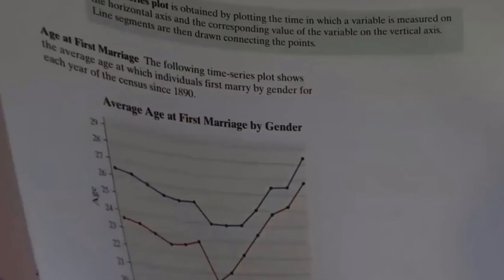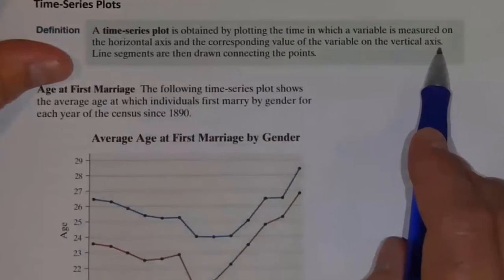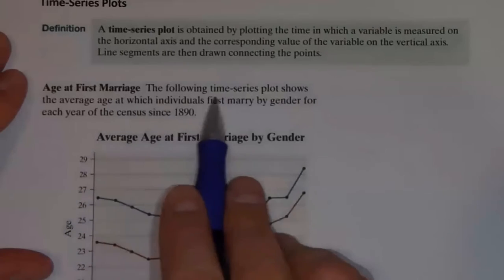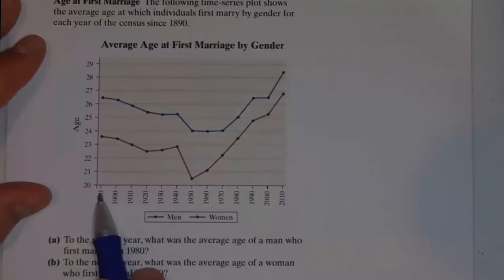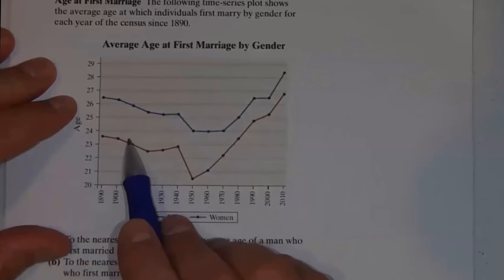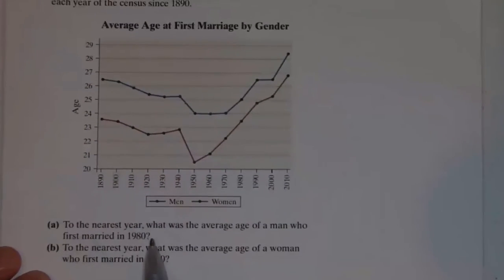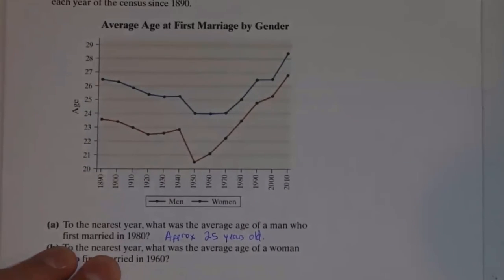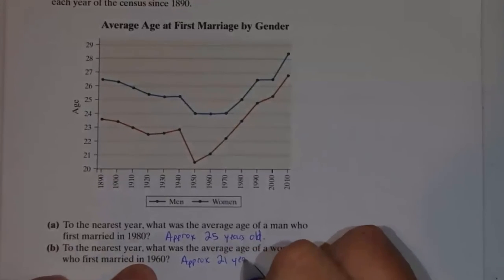Statistics Section 2.3 Video 2 of 2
Time Series Graphs